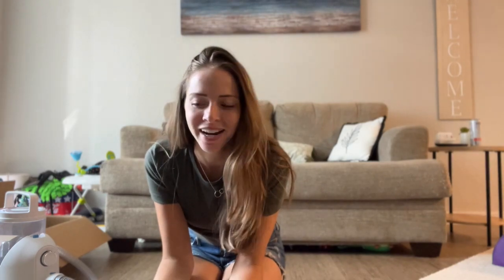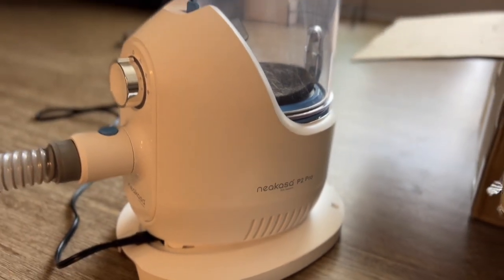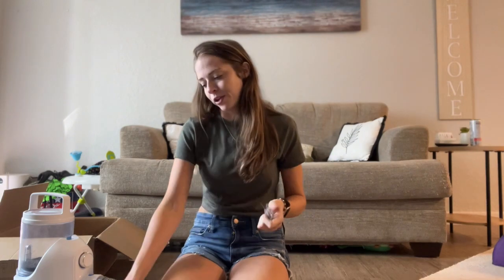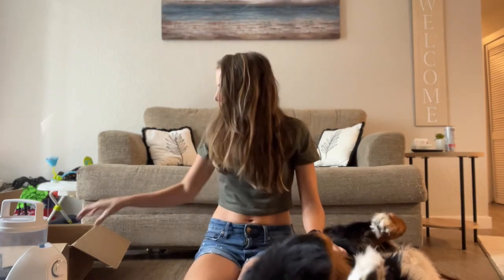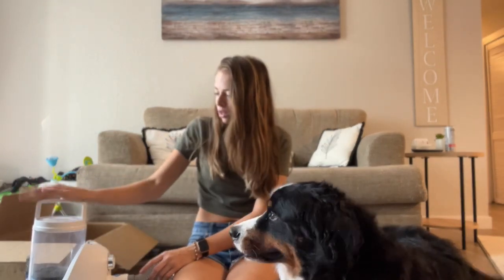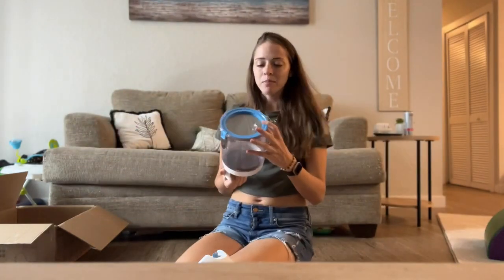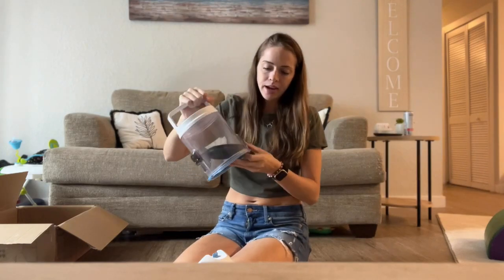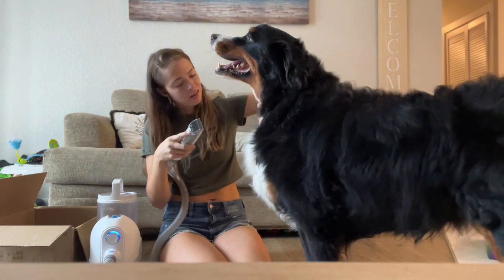Grooming my Stinking Bernese Mountain Dog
Grooming kit!
Discount:$9

Our links!

Buddies T-shirt

Buddies tank top

Camera we use: Canon eos M50